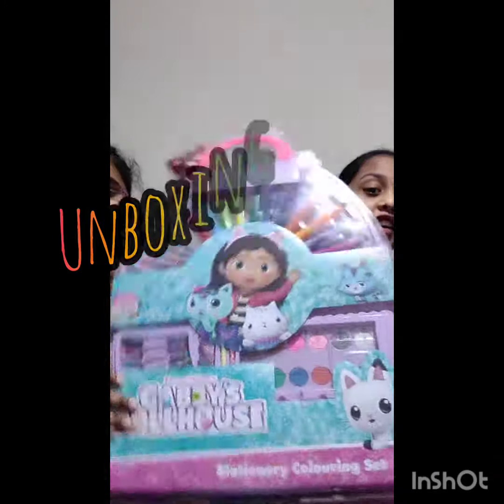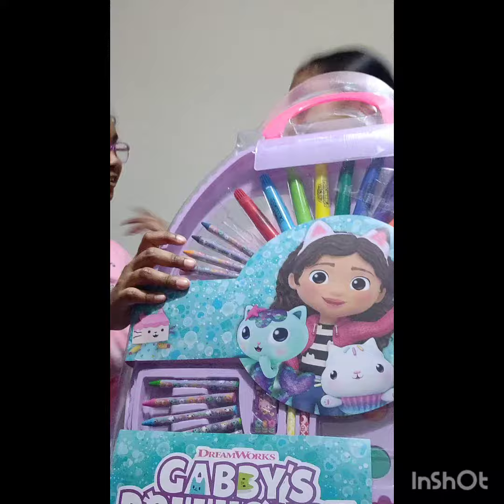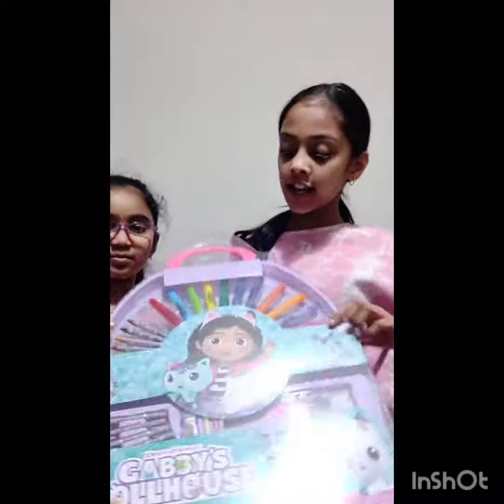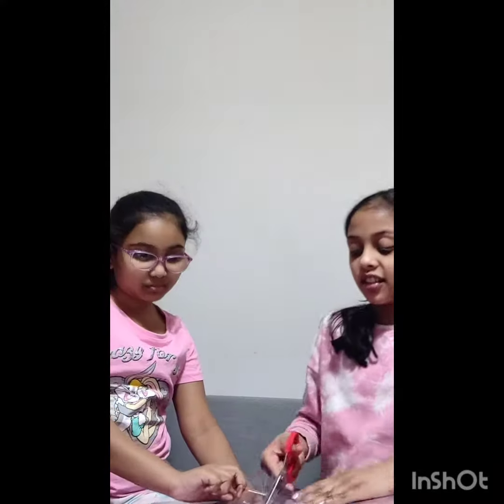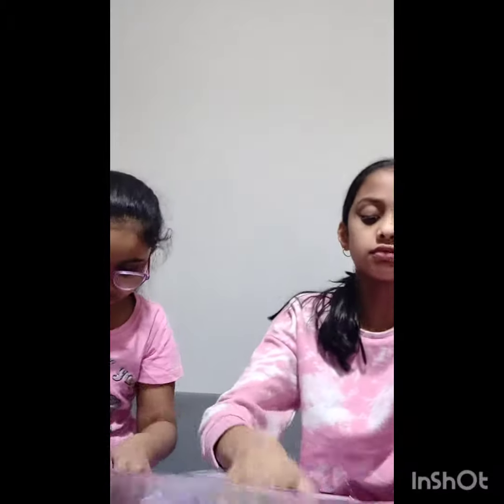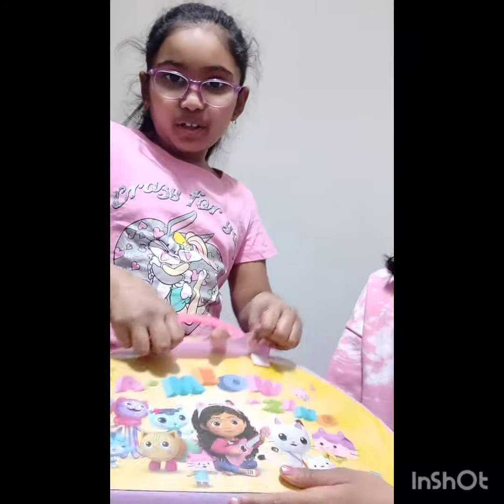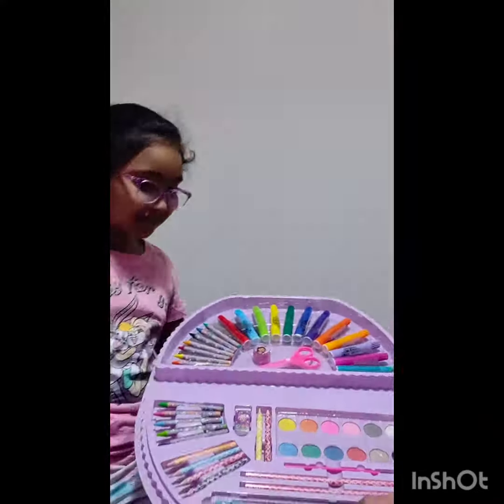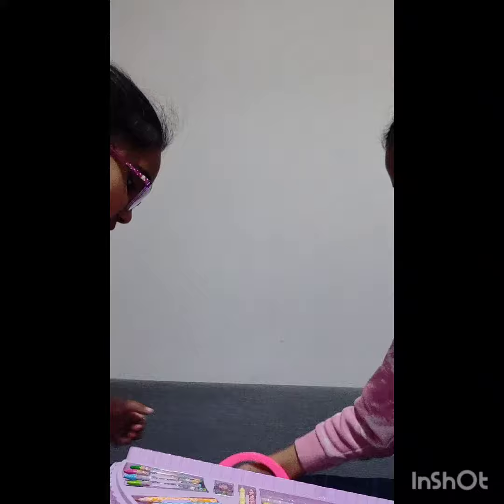####unboxing art kit with my friend ####